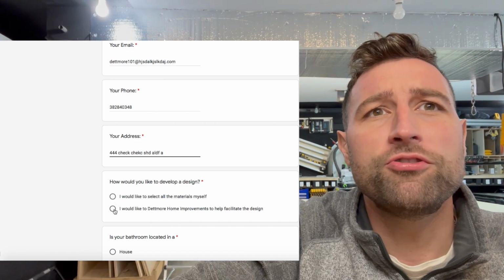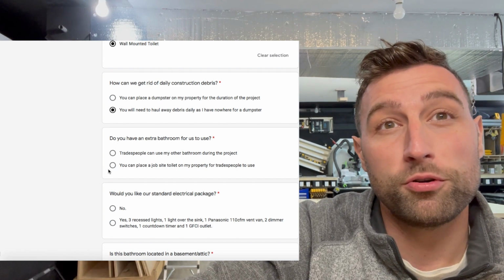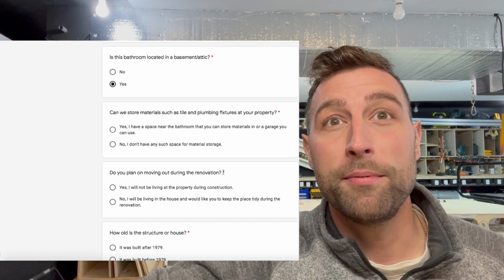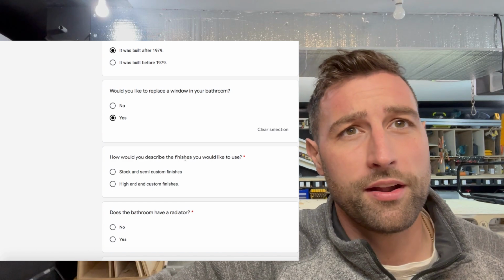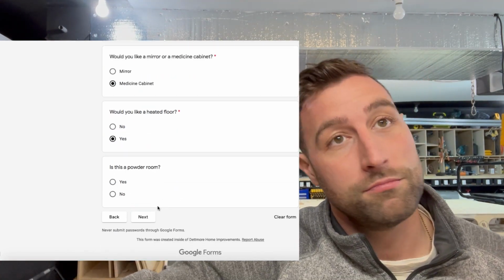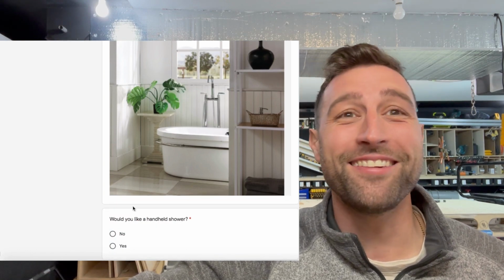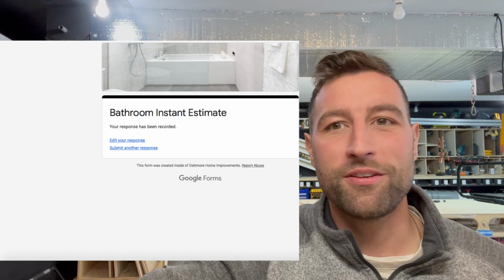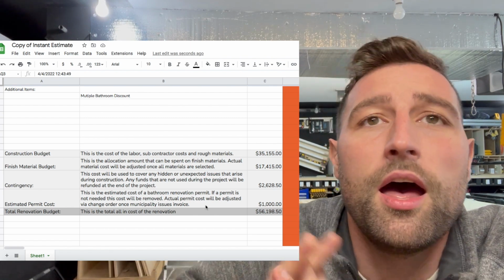How to Organize and Streamline Bathroom Estimates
In this video I'll show you how I streamlined my bathroom estimating process by creating an instant estimate tool. This has saved me so many hours!

My website has more organizing resources for download including a template for this one